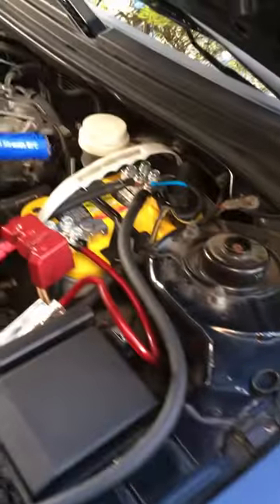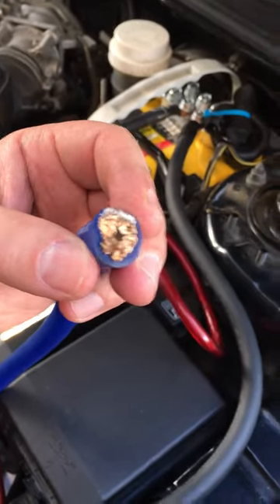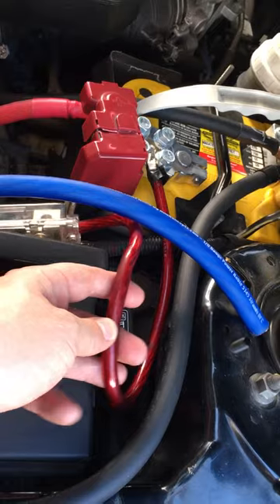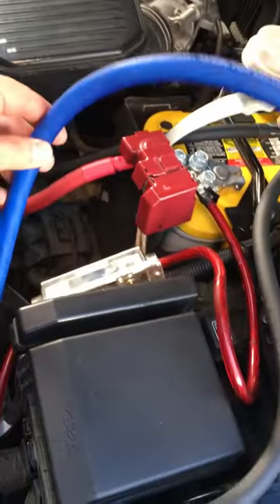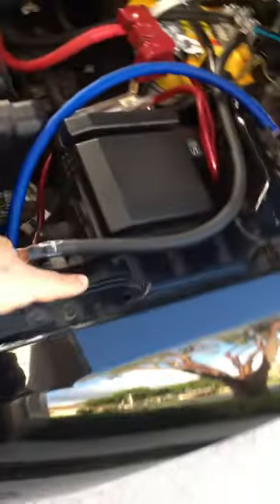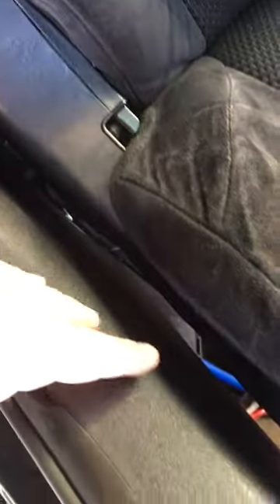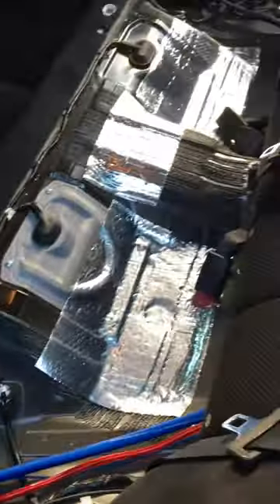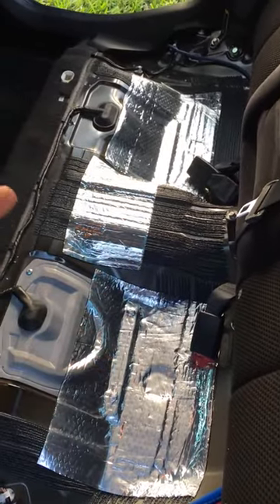1/0 gauge OFC power cable install: KnuKonceptz & GP Car Audio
KnuKonceptz Kolossus Flex 0 Gauge OFC Power Amp Wiring Kit, 1/0 AWG GP "Merica" NO BS OFHC CABLE Big 3 Upgrade Kit & SAE 6 SPOT BATTERY TERMINALS HEAVY DUTY. New 200 HO Alternator